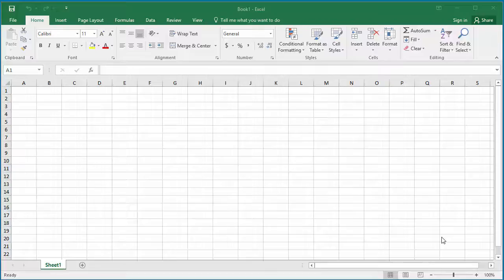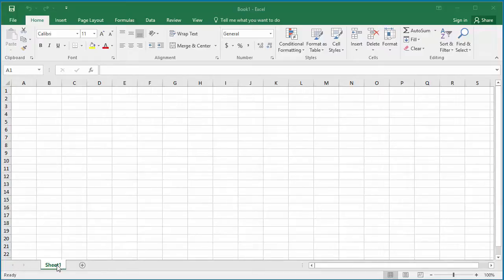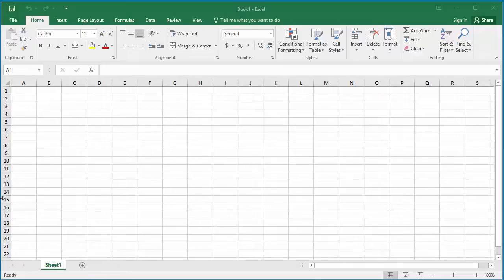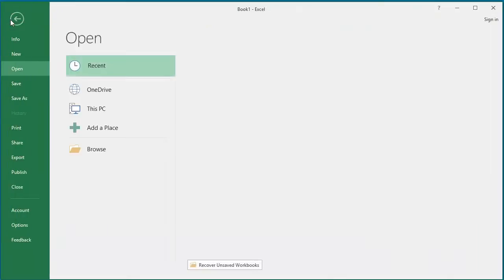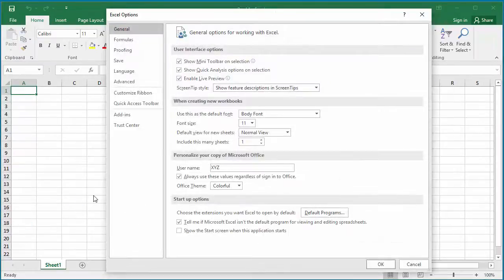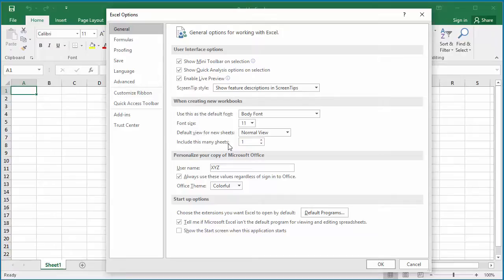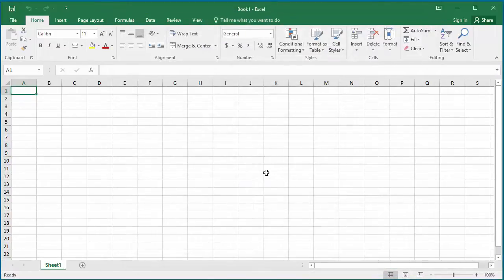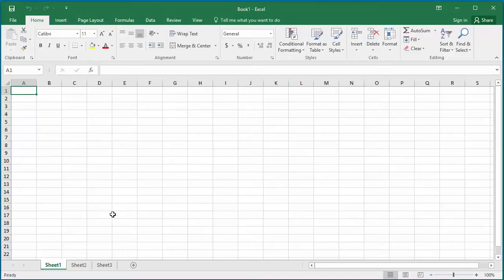How to Change the Default Number of Worksheets for a Workbook in Excel 2016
How to Change the Default Number of Worksheets for a Workbook in Excel 2016. When you open a Workbook by default Excel shows only one worksheet but you can change the Excel options and set the required number worksheets to be shown when you open a workbook.